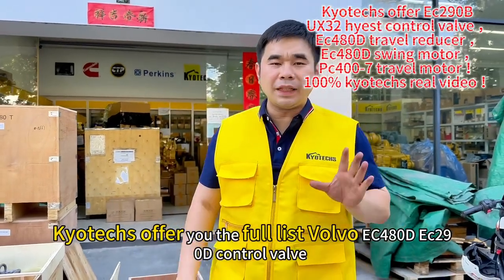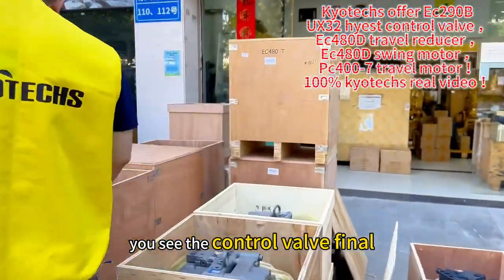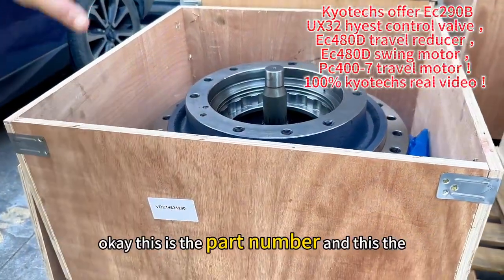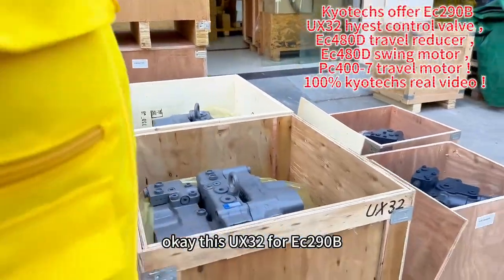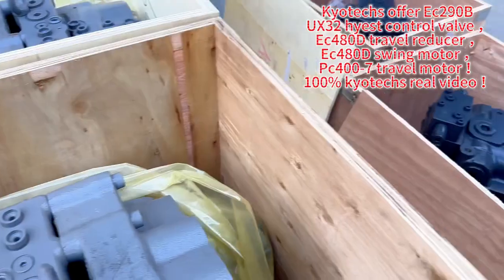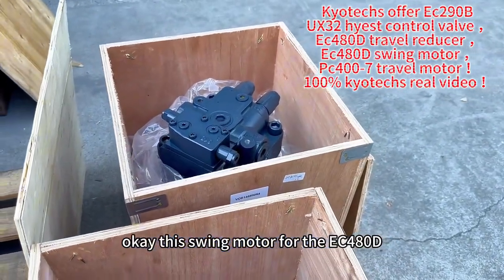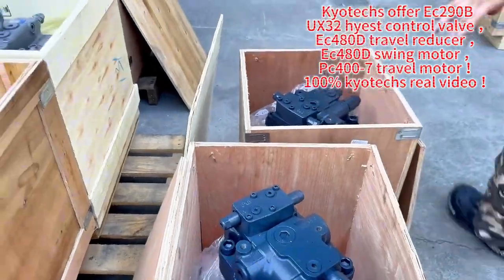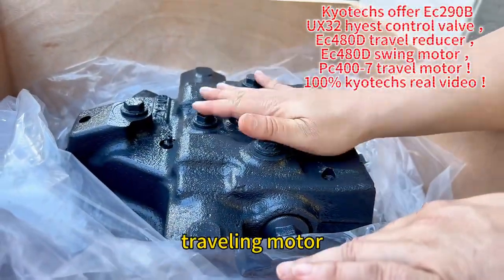Kyotechs offer u oemvolvo spare parts ：UX32 18，14511439 ，VOE14511439 ，Ec290B main controller valve！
Kyotechs offers u oemvolvo spare parts: UX32-18, 14511439, VOE14511439, and Ec290B main controller valve. SWING MOTOR 14673219  VOE14673219 FOR EC480D EC480E PL4809D PL4809E  VOE14733880 FINAL DRIVE 14733880VOE14727995 •Travel motor，14727995VOE14631200 •Travel gearbox，14631200 PC490-10 PC400-7 PC450-7PC390-10 PC490LC-10FINAL DRIVE REBUILD PC450-7 EO TRAVEL MOTOR 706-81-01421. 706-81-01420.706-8J-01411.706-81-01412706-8J-01410, 706-8J-01422,706-8J-01030,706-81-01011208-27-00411 ，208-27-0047 kyotechs invested some main pump sales project with factory. And the factory offers xcmg and sany agent! Kyotechs has associated factory offers K3V, K5V,k7V, SBS120, HPV95, HPV102, HPV118, and HPV145 series pumps and motor parts with LG MAZAK Doosan and german DMG CNC machines. We have associated factory to specially make hydraulic motor and gearbox for all brand excavator and cranes. factory use Japanese Lgmazak CNC machine to do all detail dealing and use Japan software and Germany Zeiss detector to check sample diameter is correct as genuine. We also have over three million dollars worth of Rexroth testing device to test all the motor and gearbox to assure OEM quality to excavator factory and overseas customers. Kyotechs has hydraulic maintenance testing working and an engine rebuild work shop with 600 new and rebuilt engine in Guangzhou. K3V63DT-9P0НK3V112DTP-9T8LK3V112DTP-0E11K5V140DTP_9T1LK5V140DTP-OE01K5V200DTH1×4R-9N4H 主泵K5V16ODTH1X4R-9T16- AV 主泵K3V140DTR-9T1LK3V112DTP-G9TEL-VK3V112DTP_GYT6K-VK5V140DTP-SYT6K-VK3V112DTP-G9X14-VSY135. SY155SY215-8/205-8SY215-8S/215-9SY235-8SY235-85SY385/465SY305,SY335,SY365SY285/305K5V200TH1X4R-9N2H-1AVK5V160DTH1X4R-9N4A-5AVK5V160DTH1X4R-9N4A-26AVK5V160DTH1X4R-9N4A-25AVK5V160DTH1X4R-9N4A-23AVK5V160DTH1X4R-9N4A-13AVK5V140DTP1Q9R-9N25-2AVK5V140DTP1Q9R-9N25-10AVK5V140DTP1Q9R-9N25-10AVK3V112DTP1N9R-9TJL-AVK3V112DT-9NC9K3V112DT-1X7R-9NC9-14AVK3V112DT-1X7R-9NC9-12AVT5V63DP-110R-HIN1CT5V112DP-1KDR-9N5XT5V63DP-110R-HN4X(MBFB4080)K3V112DT-1X8R-9NS9-8AV×XE470D XE490XE370CA XE335CXE370DK XE335XE370GXE360UA XE335 XE370XE335 XE370XE265C XE260XE305DXE270DK XE215 XE300XE200GAXE200C 210C 215CLXE215C XE200 XE250XE210C 215CXE150XE200DAXE135DXE220C 230CA 250CL LKyotechs offers a full list of oemSany main pumps and motors and also has Hengli hydraulic oem main pump, control valve, swing motor traveling reducer for oemSany, oemXCMG, oemLiugong, oemZoomlion, and oemSunward. 100% Kyotechs real video! LIUGONG LCG9055ELIUGONG LCG906ELIUGONG LCG9075ELIUGONG CLG913E/915ELIUGONGCLG913E/915ELIUGONG CLG920E/922ELIUGONG CLG936E/939ELIUGONG CLG936E/939ELIUGONG CLG936E/939ELIUGONGCLG939EHD/942EHD液圧 LIUGONG CLG950LIUGONG CLG956LIUGONG CLG922ELIUGONG CLG956ELIUGONG CLG956ELIUGONG LCG906E (5.5-7) LIUGONG LG/6T/8TXE35XE60G/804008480XE60G/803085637XE60XE75XE135XE135XE205/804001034XE215XE470XE490XE490XEXE205XE215XE305HP3V80/AV10RSM-L1/1-H0-TE493V90N230DPHEH1/F1S7BINGM-T4K2V90N252DPHRE1/F1S7BINGM-T4K2V9ON252DPHRH1/F1S7B1NGM-T4K1HM3V38NS2RNNF1130HVS-12-08-AL260-BE002PVEH1-051-LPVEH1-051-R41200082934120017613V90N212DPHRHI/FIS7NNGM-TZLK2V90N130VRH1/AJIKOGM-TZLG1НР3V80/AVIXRSM-L1/1-EO-T981V90N7SDTORHI/C2S3NNGM-T9D1(XE7SDT互換）V90N130VRH1/AJ1KOGM-T9G1HPSV76/AV10RC2S3MG-L1/1-TE351HP3V80/AV10RC2S3M-L1/1-TE361HP3V80/VA1XRSIM-L1/1-H0-T381HP3V75DTORHI/C2S3NNGM-T3F1HP3V140/AV1XRSM-L1/1-E0-TE3D1V90N130VRH1/AJ1KOGM-T3G2V90N180VRH1/CJ2K0GM-T3J2V90N180VRH3/CJ2K0GM-T3J3/T3J6V90N180VRH3/AJ2K0GM-T3J4V90N180VRE1/CJ2K0GM-T3J511C288511C276111C239511C314811C270911C329311C338911C366911C350611C3859V90N212DPHRHI/F1AS7NNGM-T3K4V90N230DPHRH1/F1AS7NNGM-T3K111C3794HVME270B-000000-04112C7749HVME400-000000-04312C8567HP5V45/AV10RB2S1MA-ER2-D2-T3K111C3744PVH1-04412C9505YDVH1-04712C7868HP5V45/AVIA1LB2S2MM-LI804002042HPSV45/AV10RB2S1MA-L1/1-T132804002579HPSV76/AV10RC4S2M-L1/1-T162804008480HP3V80/AV1ORTM-L1/1-T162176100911HP3V80/AV1ORSM-L1/1-EO-TE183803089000HP3V80/AV10RSM-L1/1-T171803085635HP3V75DTORHI/C2S3NNGM-TIFI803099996HP3V140/AV10RSM-L1/1-EO-TE1F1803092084V90N130VRH3/AJIKOGM-T1G2-S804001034V90N130VRHI/AJIKOGM-TIG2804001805НР3V212DPHRH1/FIAS7NNGM-T1K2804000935V90N230DPHRH1/F1AS7NNGM-T1K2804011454HP5V45/AV10RB2S1MA-ER2-D2-T1K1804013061HVSE-09-09-PLL270-BE006HVME270B-026HVME270B-021HVME270B-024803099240HM3V45NS2RNNF1330-AНР3V28/AV10RB2S1MA-DR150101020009AHP3V80/AV10RSM-L1/1-T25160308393HP3V80/AV10RC2S3M-L1/1-T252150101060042BHP3V80/AV10RSM-L1/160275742HP3V80/AV10RSM-L1/1-EO-TE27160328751HPSV105/VA10RC4S5MA-L1/L-TB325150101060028BHP3V140/AV1XRSM-L1/1-E0-TE2A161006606HP3V75DTORE1/C2S3NNGM-T2D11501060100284V90N130VRE1/BJ1KOGM-T2G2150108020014AV90N130VRE1/BJOKOGM-T2H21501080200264V90N180DP0RH2/F1S7NNG3-TD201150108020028BV90N180VRE1/CJ2KOGM-T2J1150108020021BHP3V212DPHRE1/FIS7BINGM-T2K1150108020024AV90N230DPHRE1/F1S7BINGM-T2K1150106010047AV90N230DPHREI/F1S7B2NGM-TD2K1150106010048AV90N280DTPRE1/G4J6NPB1GM-T2M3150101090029BV90N280DTHRE1/G4J6NNGM-T2M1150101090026AHP5V85+HP5V85-TT2H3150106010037CHMSX130CHB-10A-SGA/260 RGIIDHM5X180CHB-12A-69A/295-149 ...